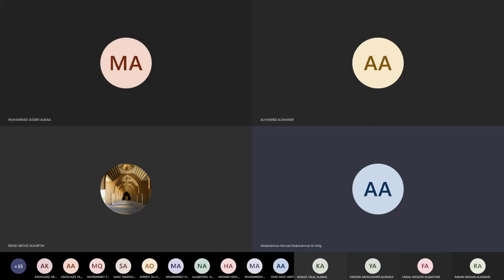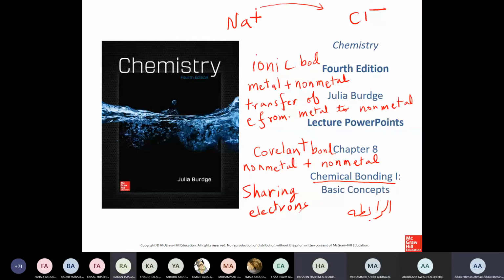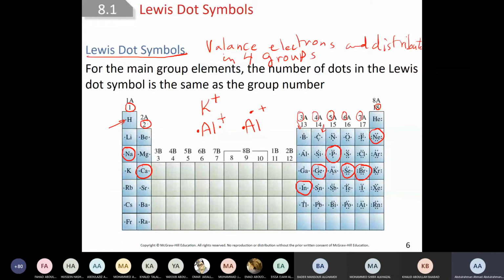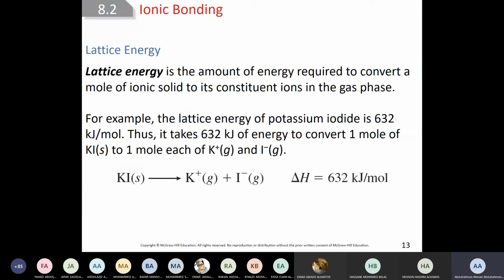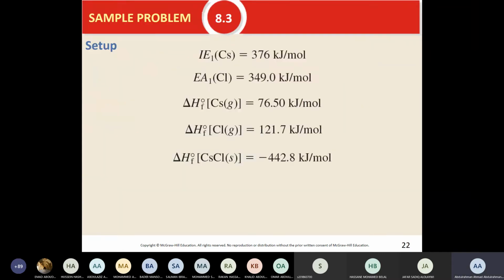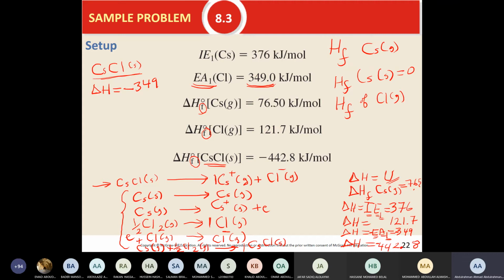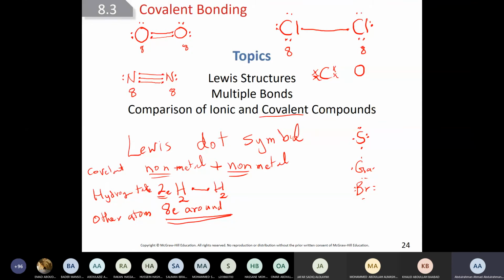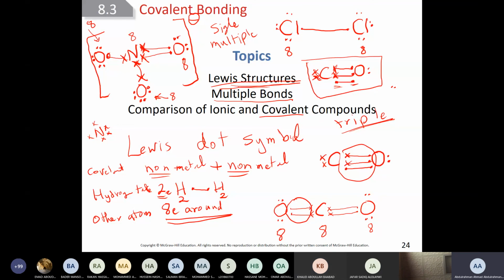chem101 20 lecture